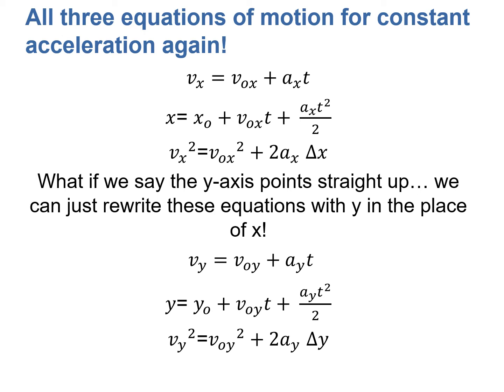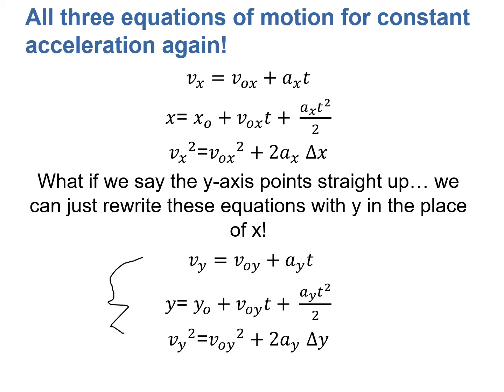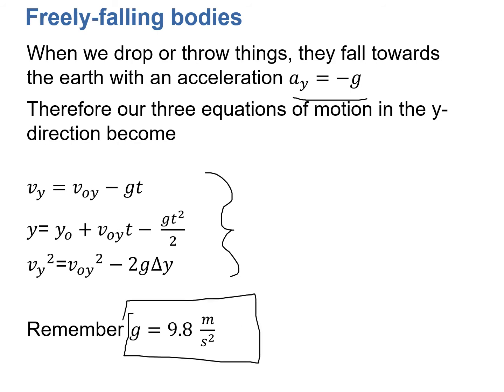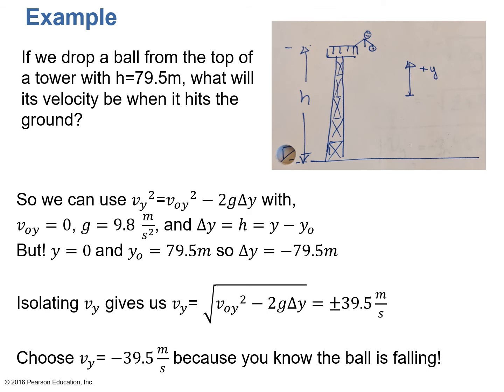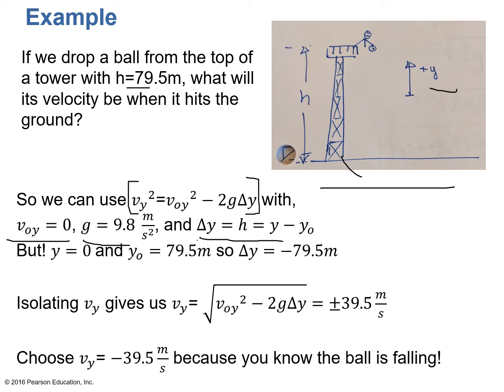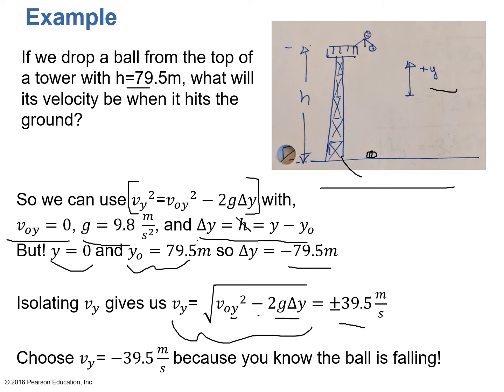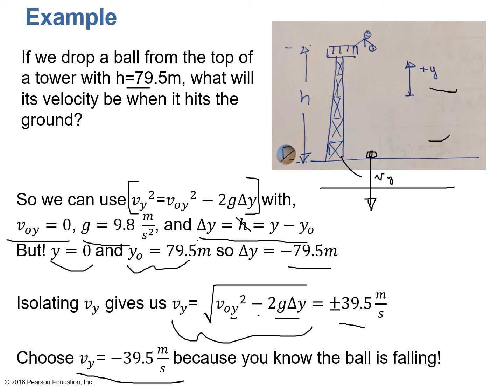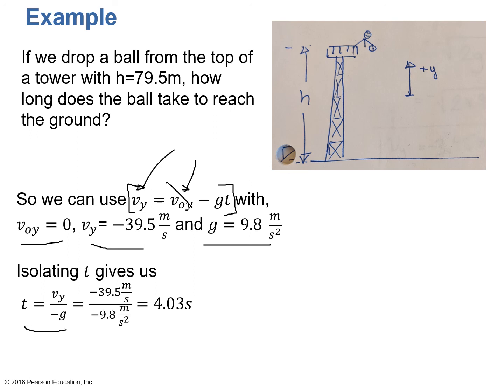Mechanics Ch02 06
Looking at freely falling bodies with our equations of motion.